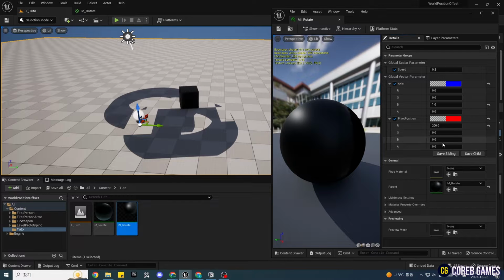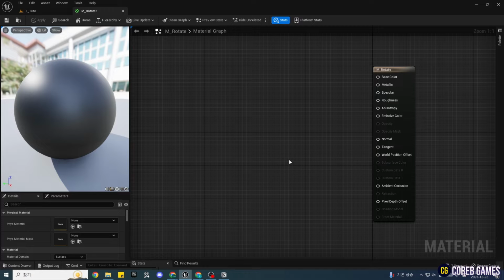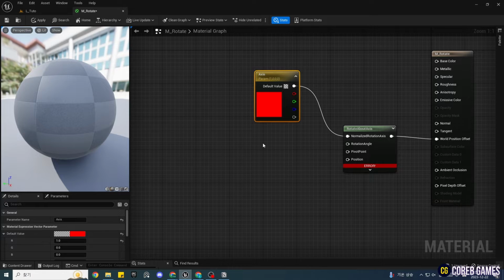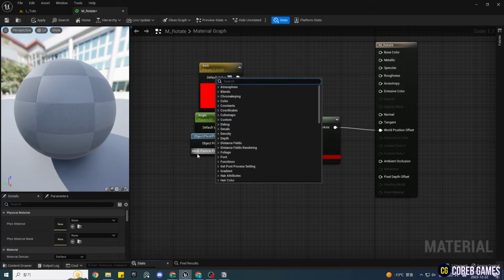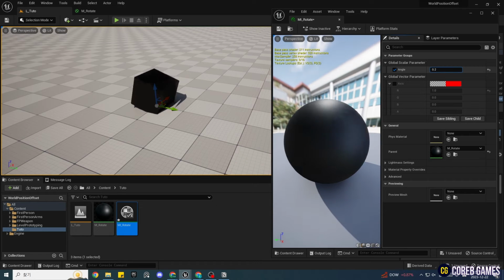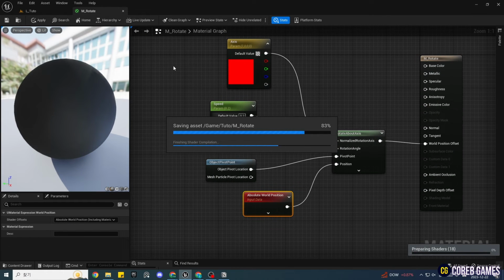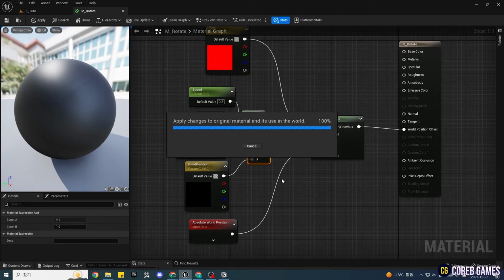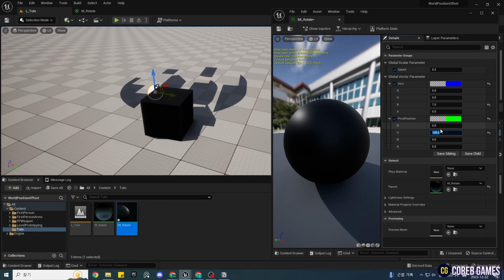UE5 l World Position Offset Rotation l Fundamental Tutorial l Unreal Engine 5